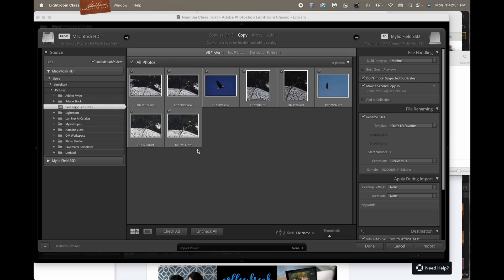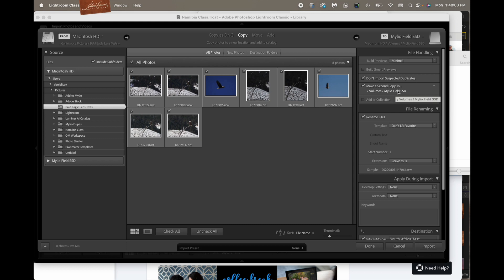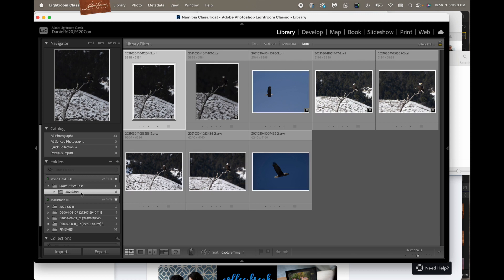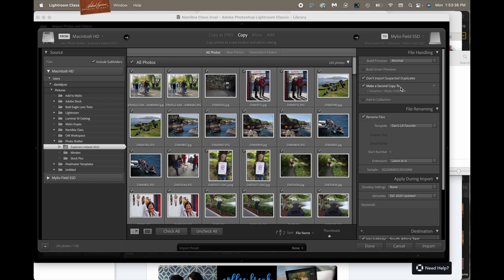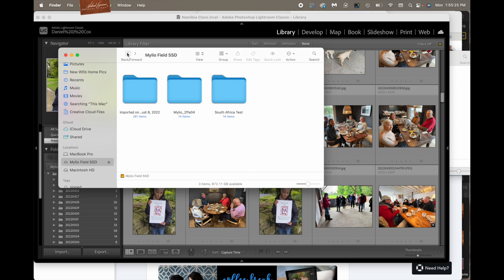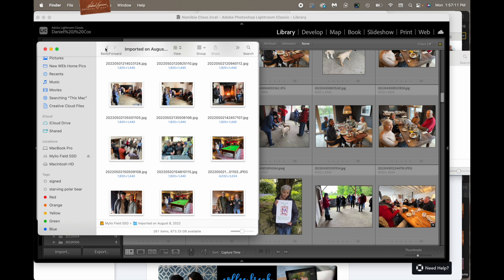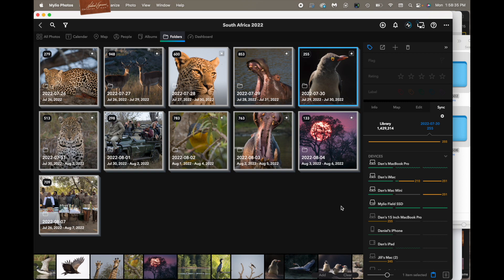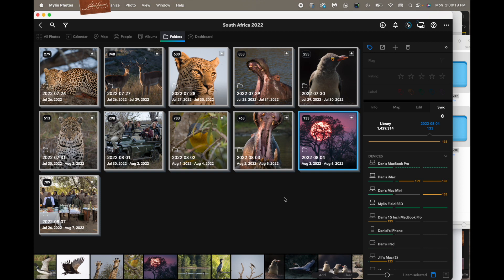Mylio Photos Tip Mylio & Lightroom Differences for Backing Up Photos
In this ongoing series of Mylio Photos videos, I share one of the major differences between Mylio and Lightroom. Backups of your pictures are essential and Mylio does it better. Take a look to see for yourself.